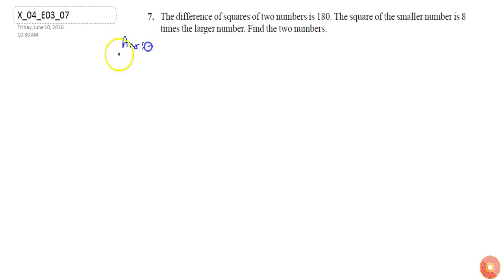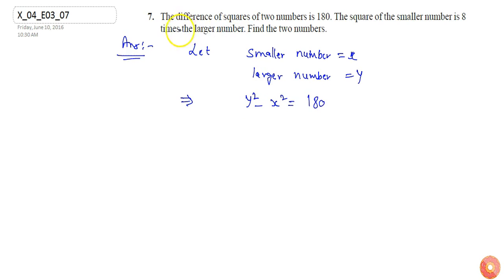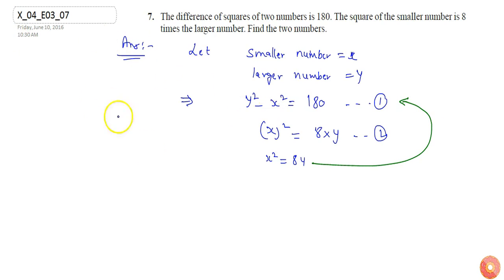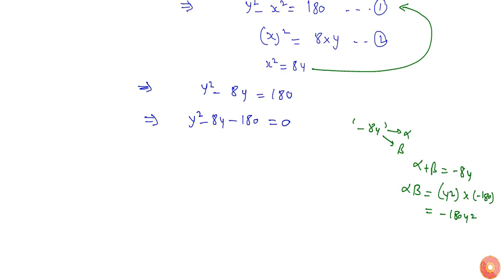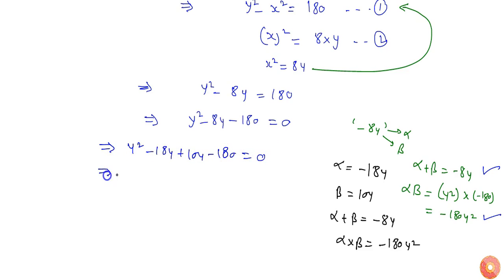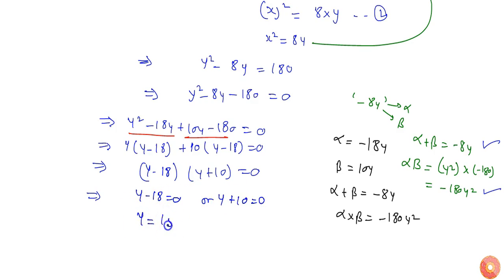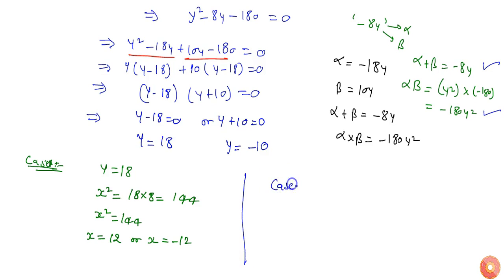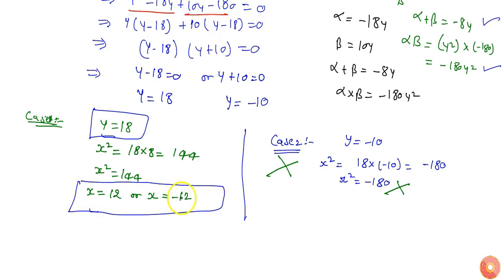The difference of squares of two numbers is 180. The square of the smaller number is 8 times the...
Question From - NCERT Maths Class 10 Chapter 4 EXERCISE 4.3 Question – 7 QUADRATIC EQUATIONS CBSE, RBSE, UP, MP, BIHAR BOARD

QUESTION TEXT:-
The difference of squares of two numbers is 180. The square of the smaller number is 8 times the larger number. Find the two numbers.

Related Questions & Solutions:

1. Find the roots of the following quadratic equations, if they exist, by the method of completing the square: (i) `2x^2-7x+3=0` (ii) `2x^2+x-4=0` (iii) `4x^2+4sqrt(3)x+3=0` (iv) `2x^2+x+4=0`...

2. Find the roots of the quadratic equations by applying the quadratic formula. (i) `2x^2 -7x+3 =0` (ii) `2x^2+x-4 =0` (iii) `4x^2+4sqrt3x+3=0` (iv) `2x^2+x+4 = 0`...

4. The sum of the reciprocals of Rehmans ages, (in years) 3 years ago and 5 years from now is `1/3dot` Find his present age.

5. In a class test, the sum of Shefalis marks in Mathematics and English is 30. Had she got 2 marks more in Mathematics and 3 marks less in English, the product of their marks would have been 210. Find h...